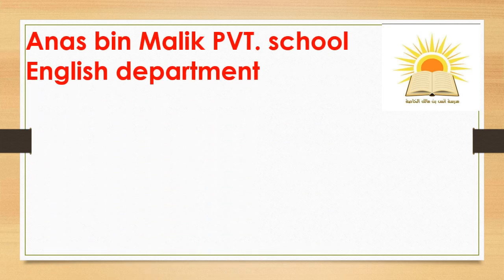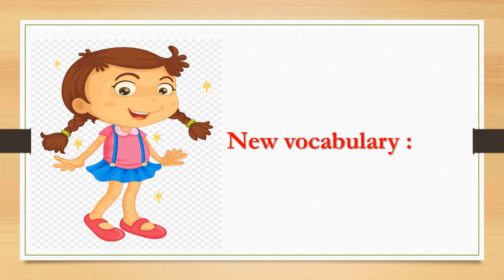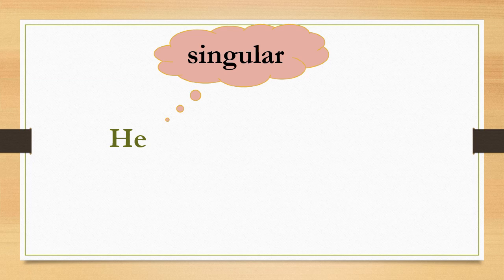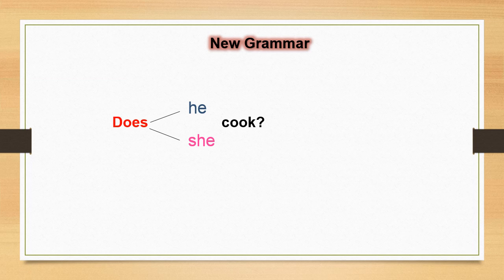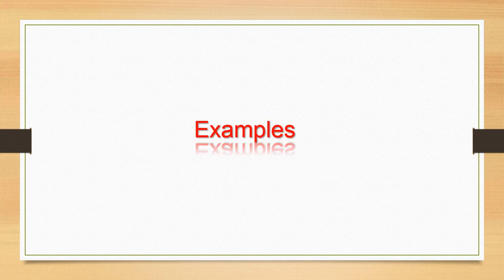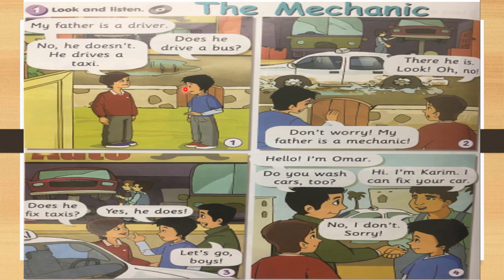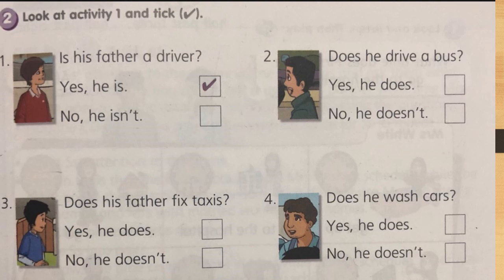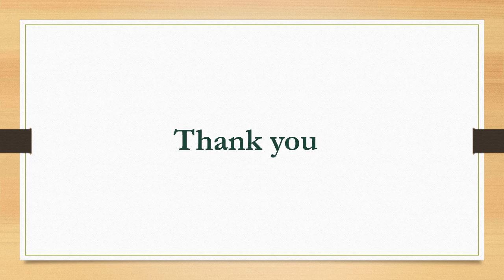G2---- U8-------- L3--------- get smart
مدرسة أنس بن مالك الخاصة - تعليم عن بعد